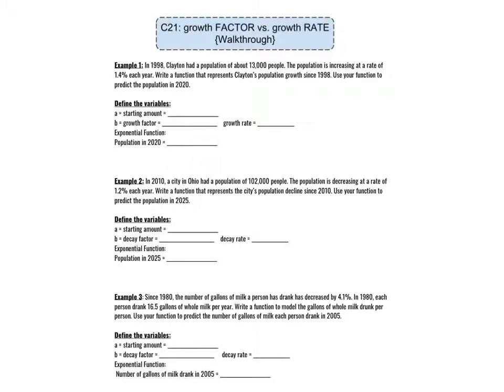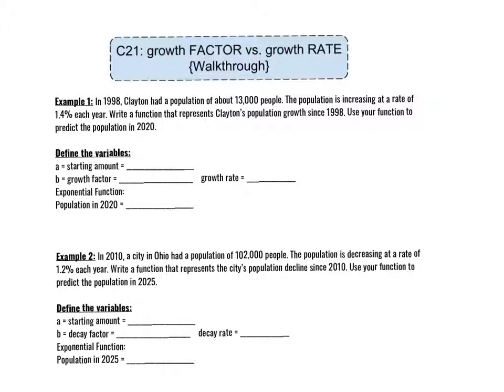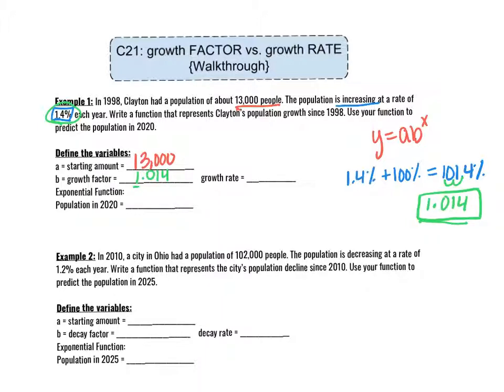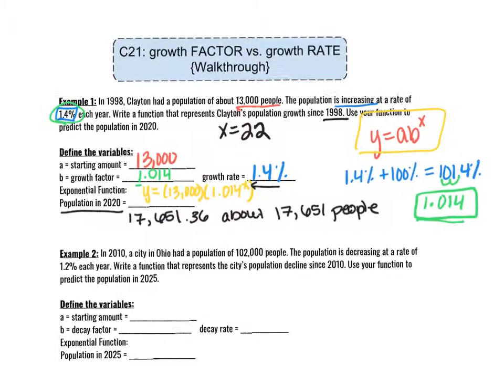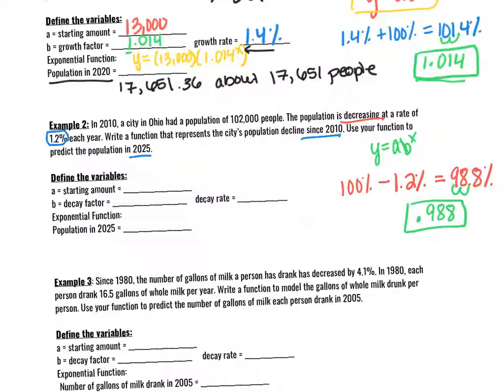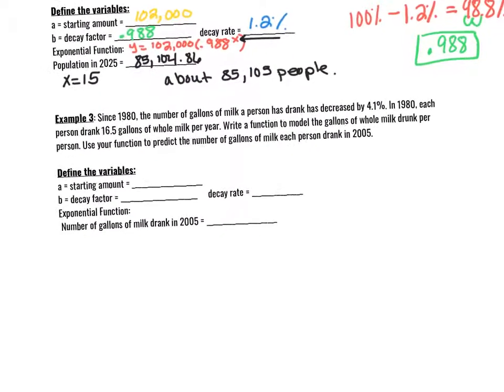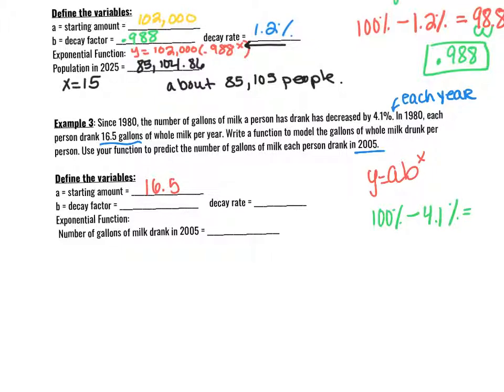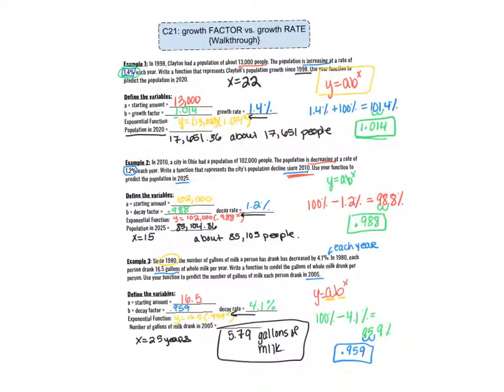Growth/Decay Rate vs. Factor WALKTHROUGH